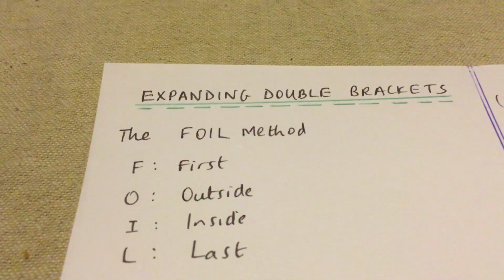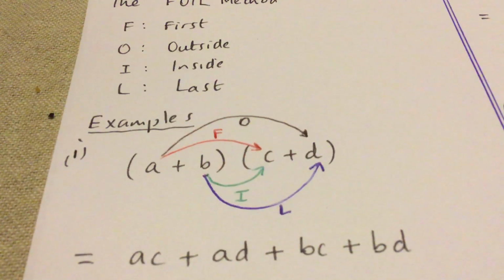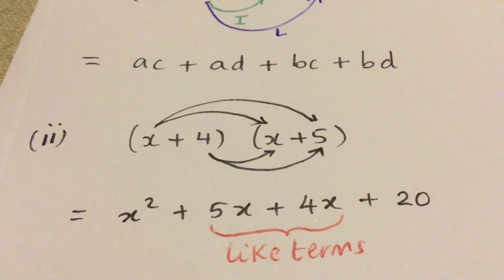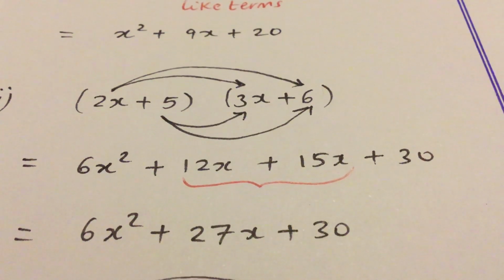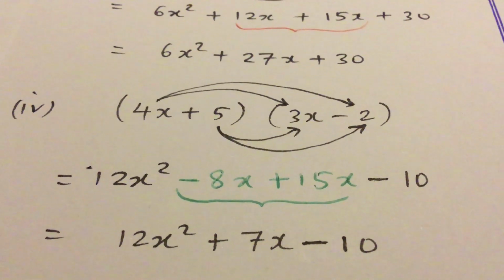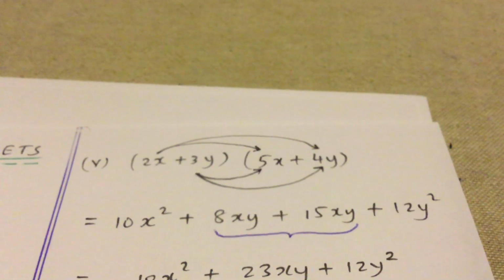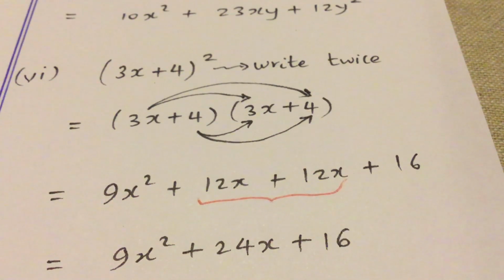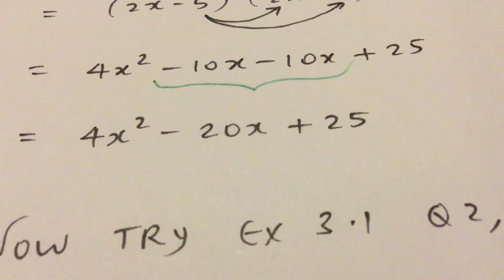Expanding double brackets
Year 10 MAT Chapter 3